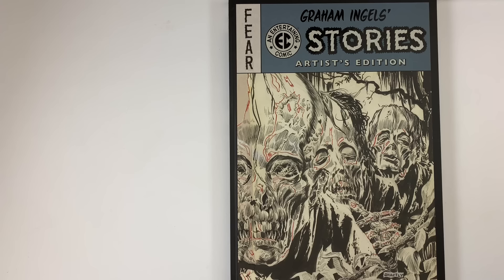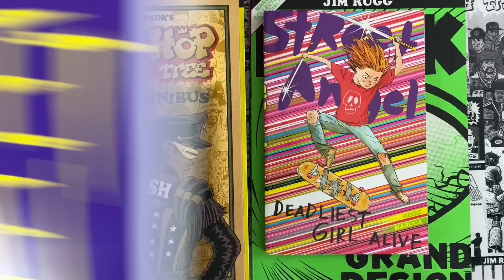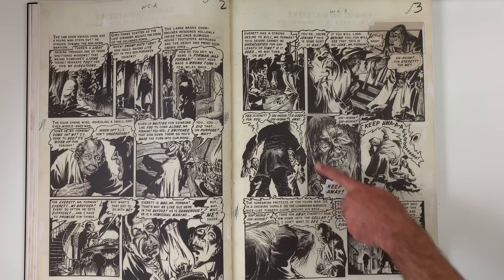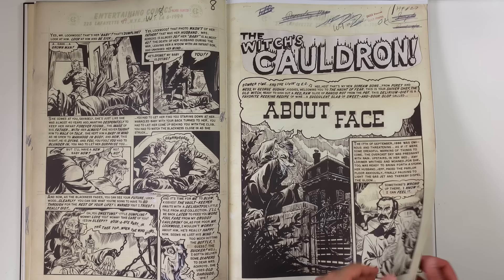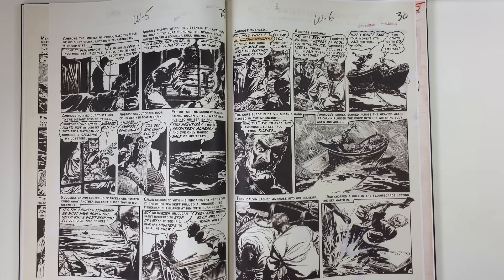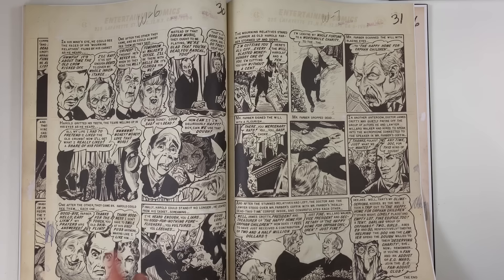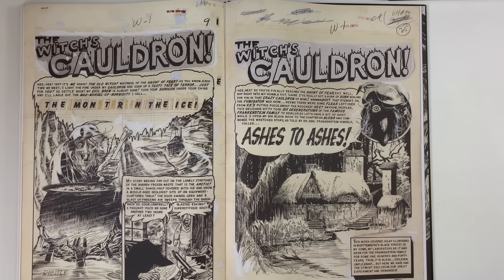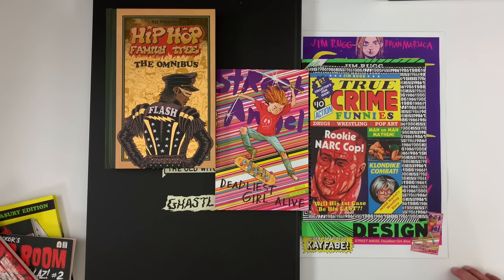GHASTLY Graham Ingels Artist Edition! Horror Art at its Finest!